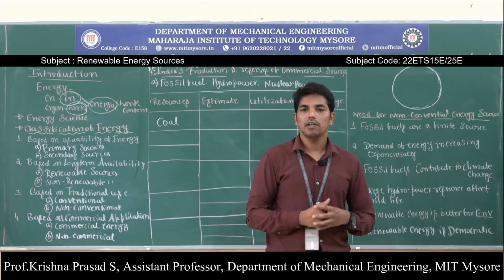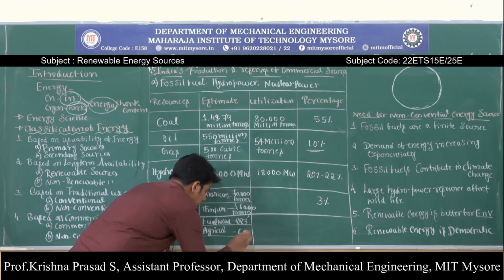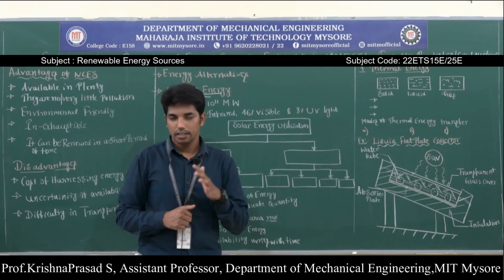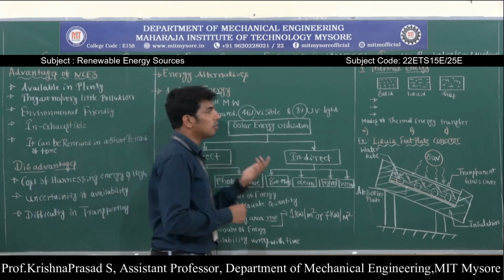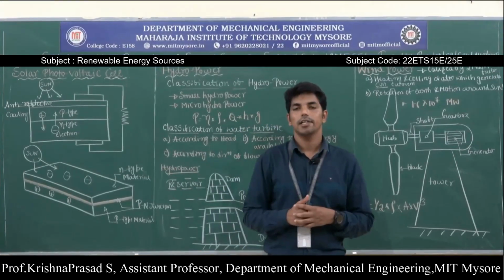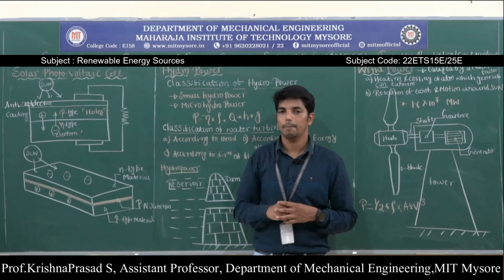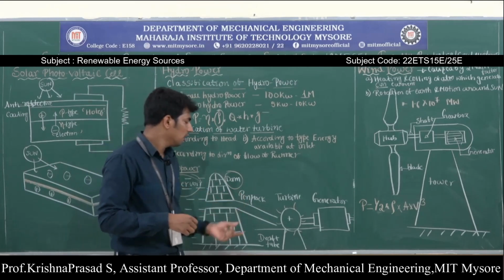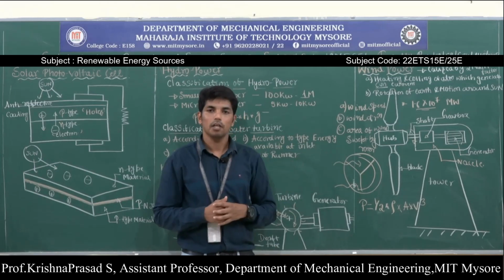1st RES - 22ETS15E/25E Module 1 Session 2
Renewable Energy Souces - 22ETS15E/25E